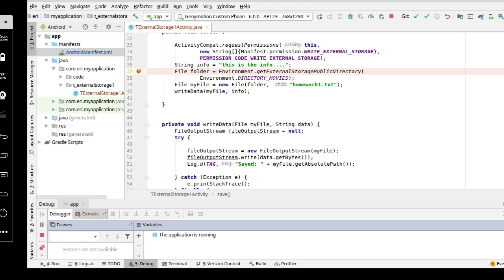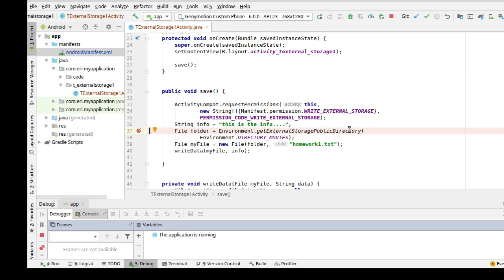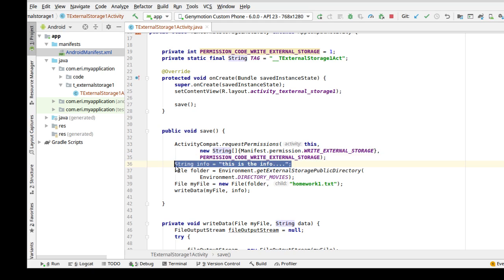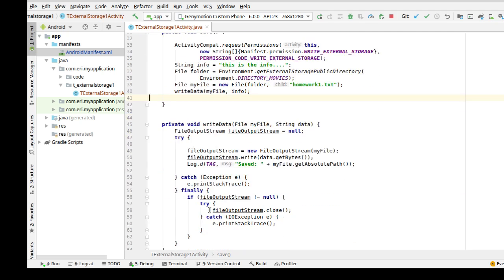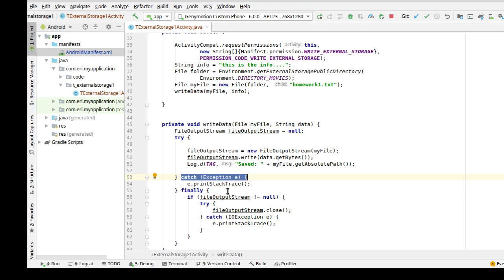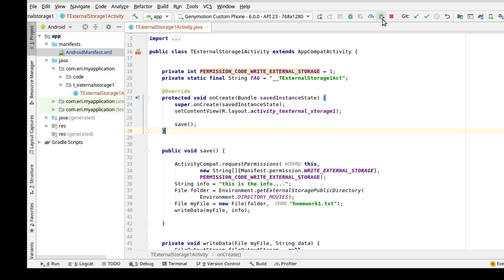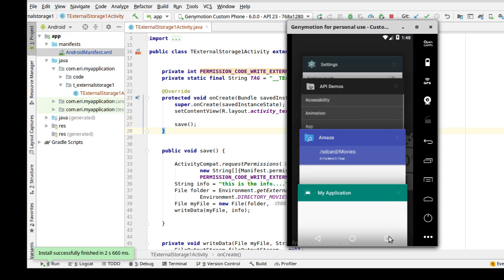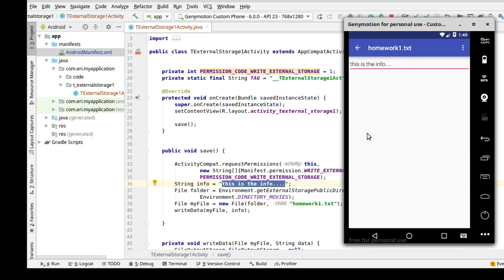External Storage - #1 Save File in Public Storage (Downloads Folder)